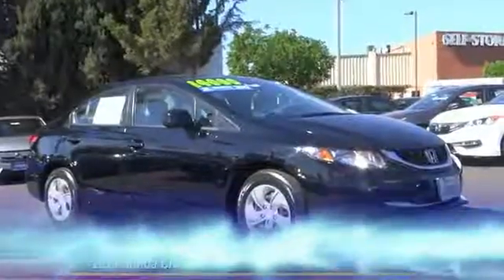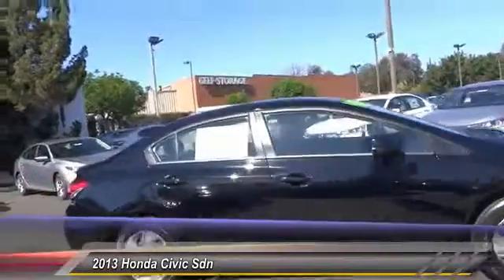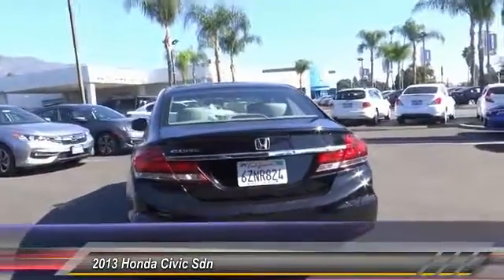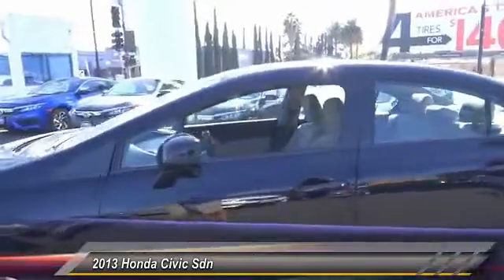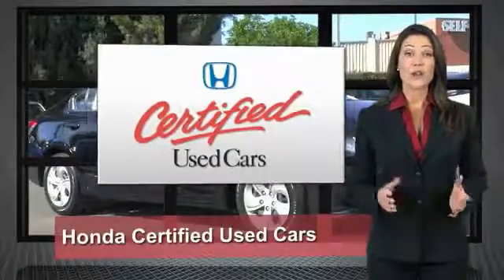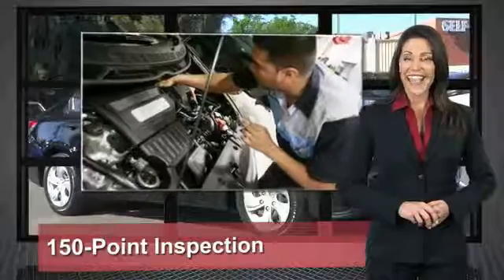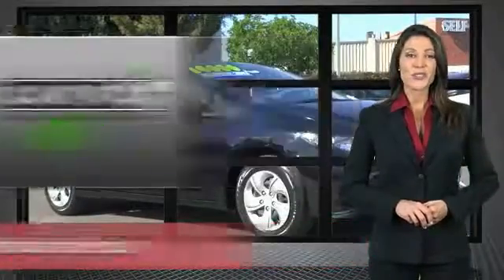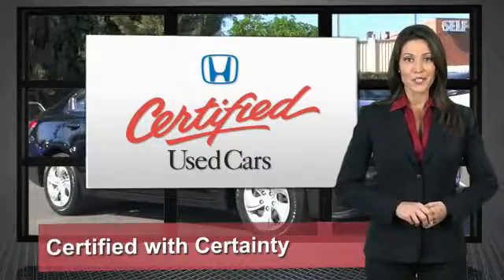2013 Honda Civic Sdn Pasadena Los Angeles Glendale Alhambra Cerritos Orange County 513752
2013 Honda Civic Sdn 4DR AUTO LX

HONDA OF PASADENA IS A NEW AND USED HONDA DEALERSHIP PROUDLY SERVICING LOS ANGELES, PASADENA, GLENDALE, ALHAMBRA, CERRITOS, & ALL NEARBY CITIES. THIS BLACK 2013 Honda CIVIC SDN IS EQUIPPED WITH A 1.8L I4 SOHC 16V i-VTEC, AUTOMATIC TRANSMISSION, AND RECEIVES AN ESTIMATED 28 City/39 Hwy MPG. CONTACT HONDA OF PASADENA TO SCHEDULE A TEST DRIVE AND TAKE THIS 2013 Honda CIVIC SDN HOME TODAY, OR VISIT OUR SHOWROOM CONVENIENTLY LOCATED AT 1965 E. FOOTHILL BLVD, PASADENA, CA 91107. STOCK #: 513752 | 2013 Honda Civic Sdn 4dr Auto LX TRACTION CONTROL AIR CONDITIONING 2013 Honda CIVIC SDN 4DR AUTO LX Gray w/Cloth Seat Trim. Wow! What a sweetheart! A great deal in Pasadena! Who could say no to a truly fantastic car like this stunning 2013 Honda Civic? This Civic is nicely equipped with features such as Gray w/Cloth Seat Trim. Great gas mileage with plenty of room! How do they do that?! To see more quality vehicles like this one right here just Stock #: 513752 | VIN: 2HGFB2F5XDH518199 | 2013 Honda Civic Sdn 4dr Auto LX TRACTION CONTROL AIR CONDITIONING Honda of Pasadena AT HONDA OF PASADENA, OUR GOAL IS TO SELL THE BEST VEHICLES AT THE LOWEST PRICES AND TREAT OUR CUSTOMERS WITH RESPECT. AS A CALIFORNIA HONDA DEALER, WE BELIEVE WHEN YOU CHOOSE HONDA OF PASADENA YOU ARE MAKING THE RIGHT CHOICE.